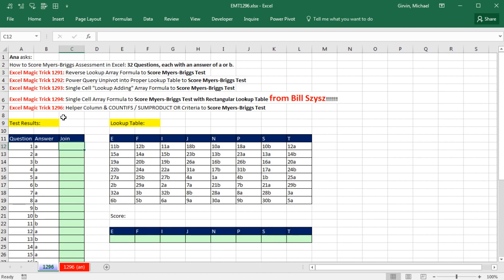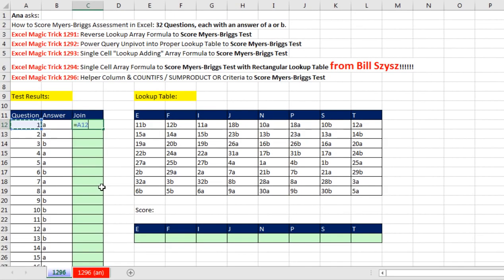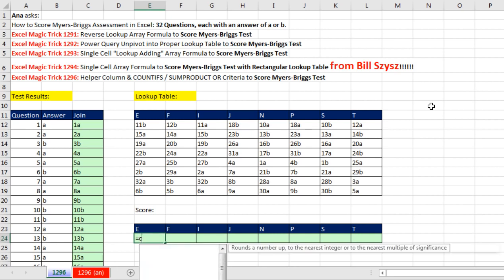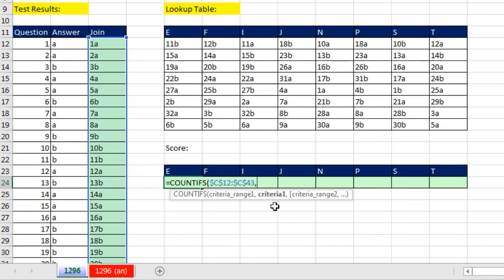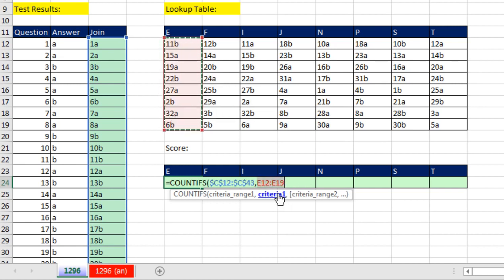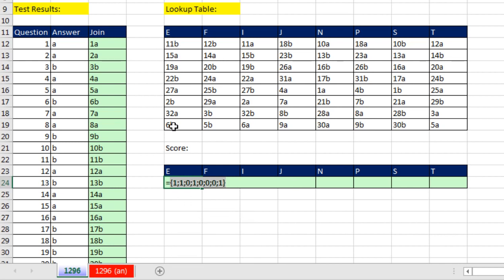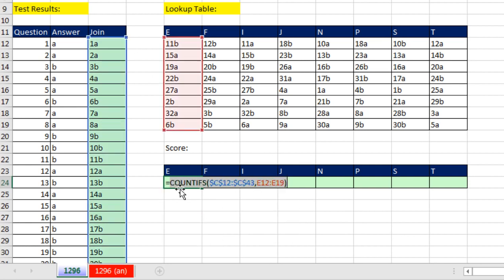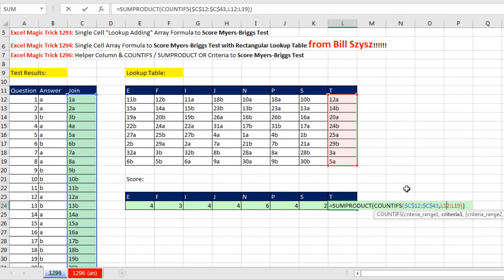Excel Magic Trick 1296 COUNTIFS with OR Criteria & SUMPRODUCT to Score Myers Briggs Test